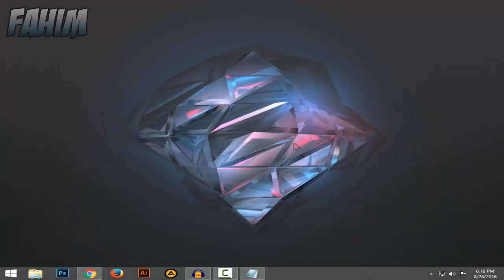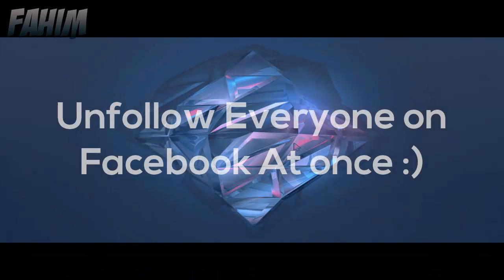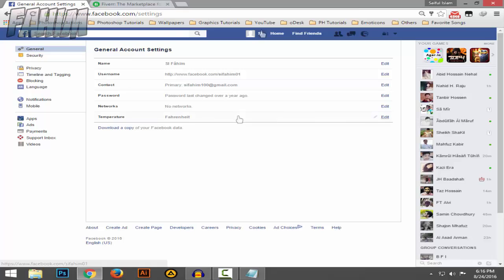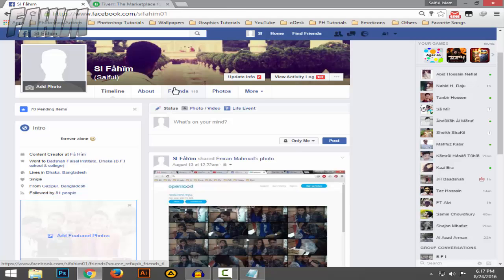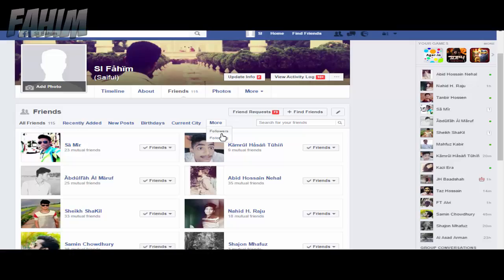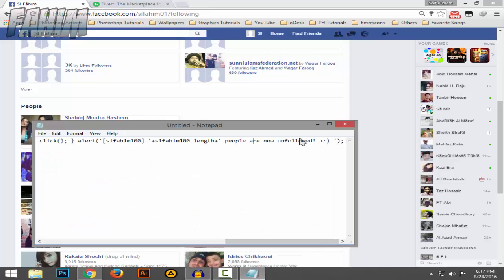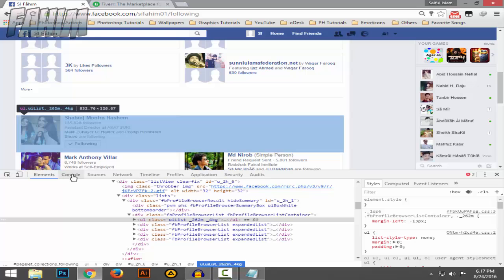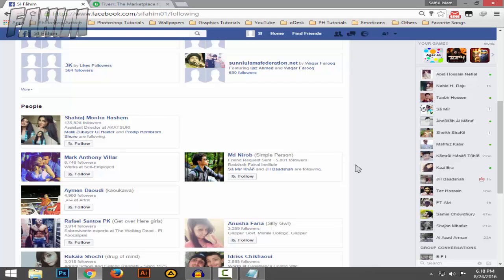How to Unfollow Everyone on Facebook at Once | 2016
How to unfollow everyone on Facebook at once. You just need to copy the script. Unfollow every spammers by using this method.  So, Hope you guys liked it.

Gameplay: ✔

- Fahim/Fá Hím  ♛